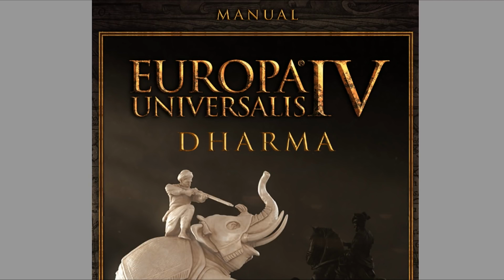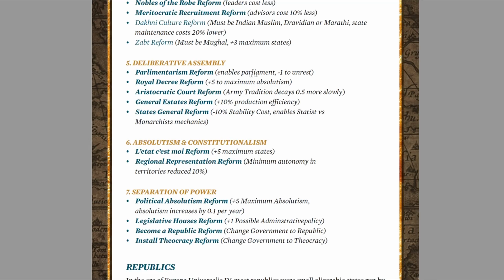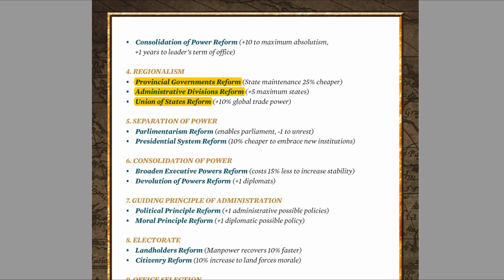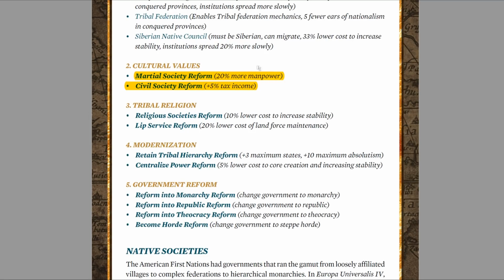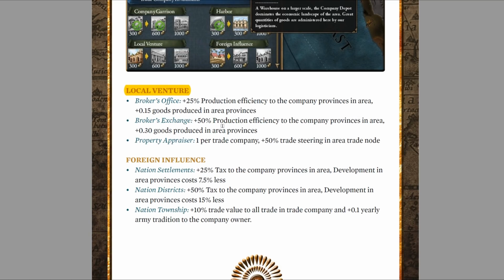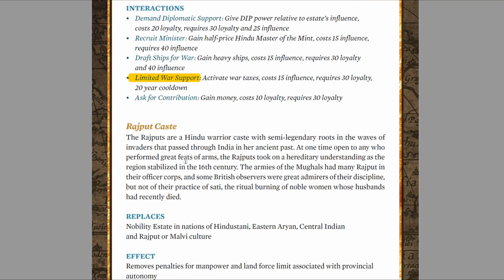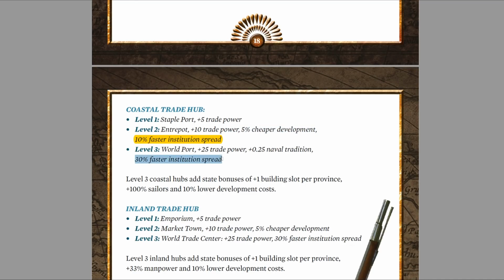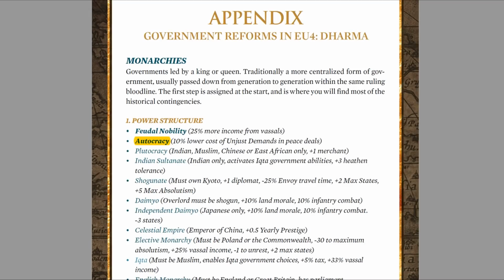EU4 Dharma Pre-Release Thoughts | Manual Review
I was reading the manual that was released by Paradox on the upcoming update Dharma 1.26. Thought I would share my musings on it. Really looking forward to playing the new patch and update!